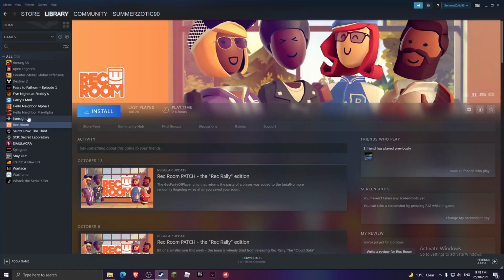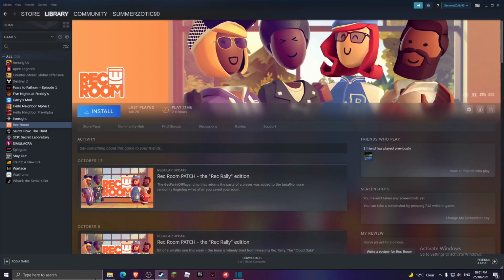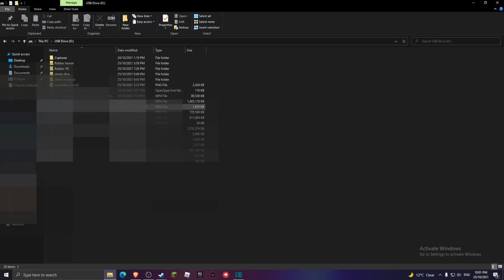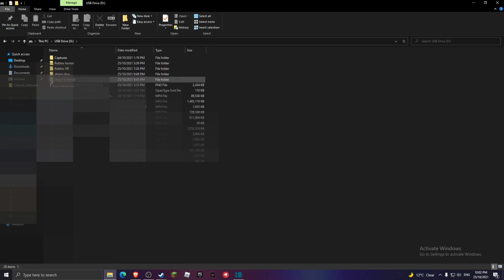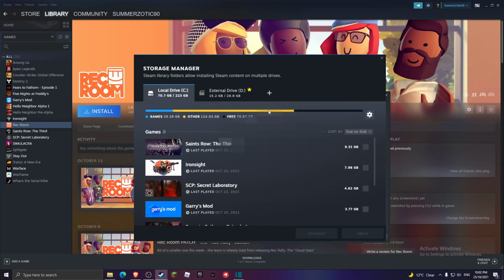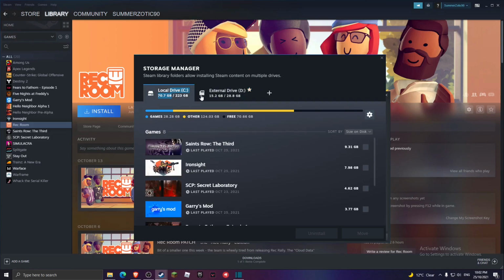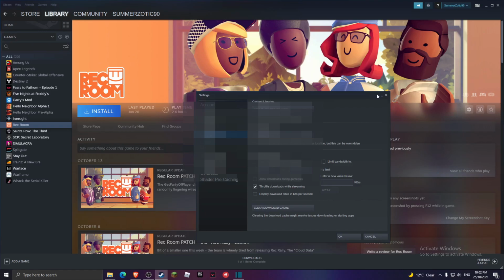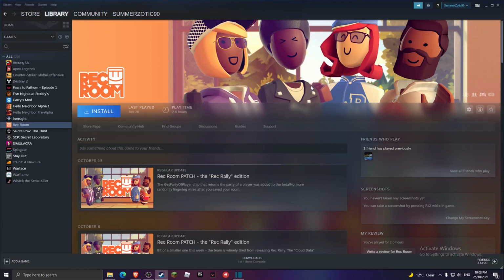How To Add Steam Games To Another Drive l [2022] (EASY!!)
Hey guys today I'll be showing you how to add your steam games to a use flashdrive hope this helped you and consider subscribing I would really appreciate it anyways thanks for watching.

intro 0:00
How to move games to a usb flash 0:22
Outro 1:55